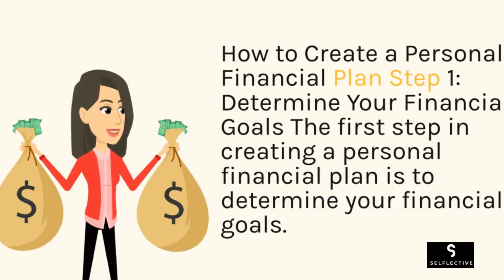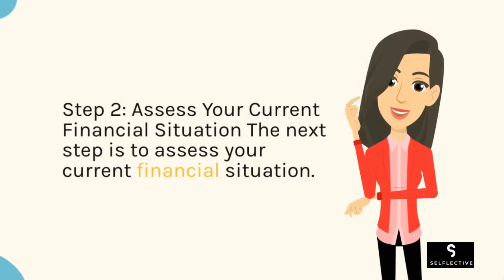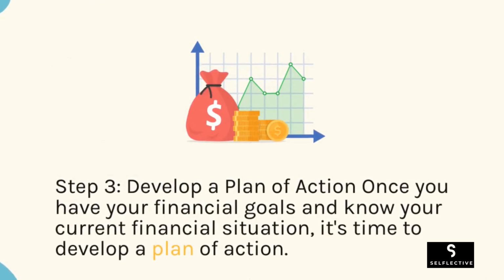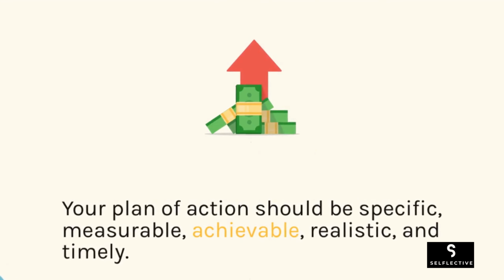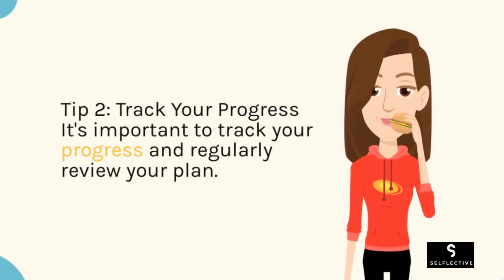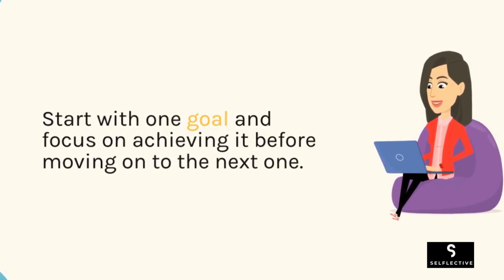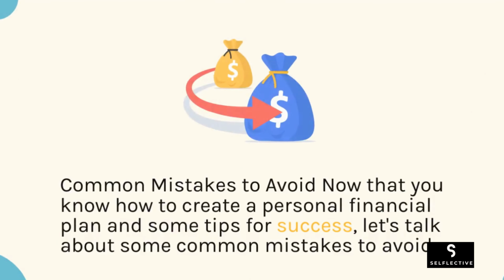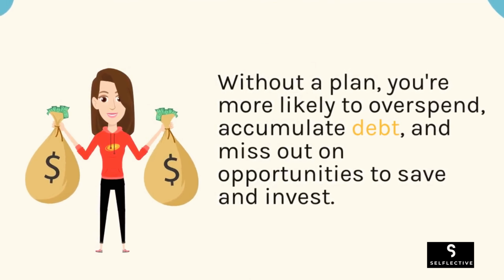Personal Finance: A Beginner's Guide to Building Your Financial Plan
Are you looking to take control of your finances and build a better financial future for yourself? Creating a personal financial plan is the first step towards achieving your financial goals. In this comprehensive guide, we'll take you through the process of creating a personal financial plan that works for you.

First, we'll help you define your financial goals, whether it's saving for a down payment on a house, paying off debt, or investing for retirement. Then, we'll show you how to create a budget that works for your lifestyle and helps you stay on track towards achieving your goals.

Next, we'll dive into debt management strategies to help you reduce high-interest debt and save money on interest charges. We'll also cover investing basics and how to create an investment portfolio that aligns with your risk tolerance and long-term goals.

Finally, we'll talk about ways to build wealth over time and how to plan for retirement, including tips for saving and investing for your golden years.

With this step-by-step guide, you'll have all the tools you need to create a personal financial plan that works for you and helps you achieve financial freedom.